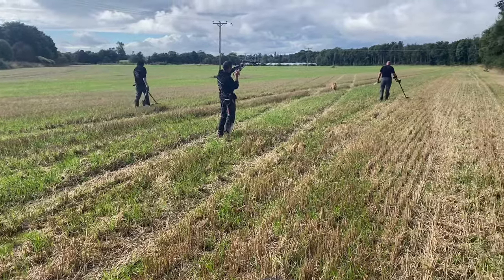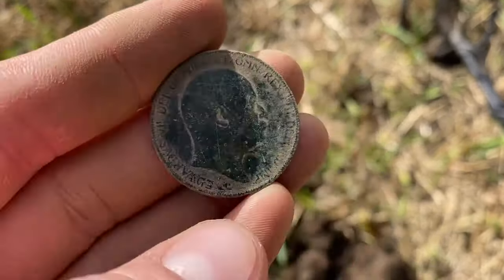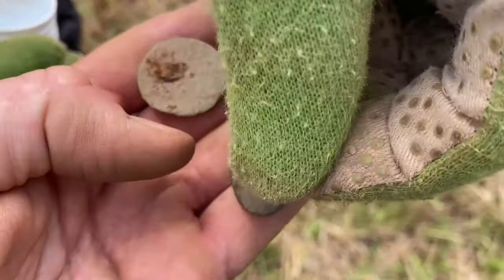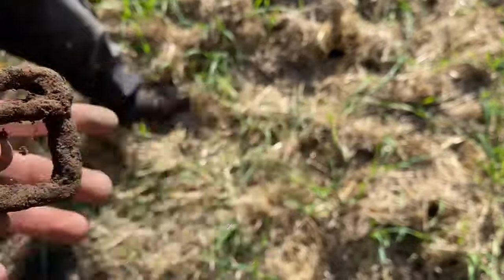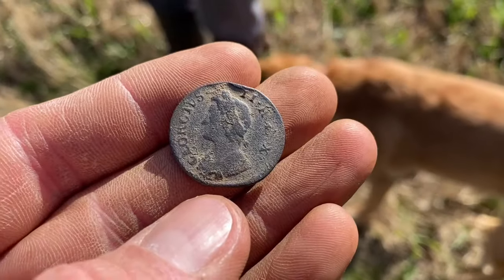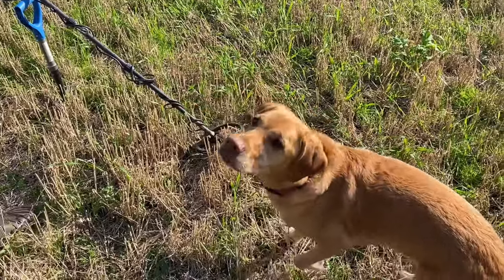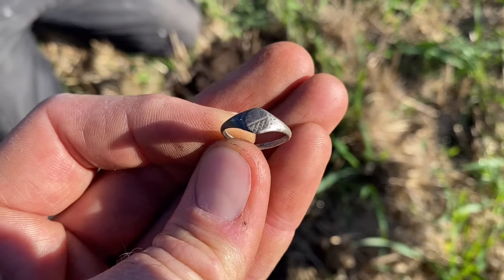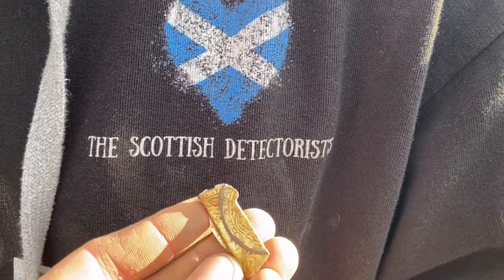Every metal detectorists DREAM! A HUGE GOLD HAMMERED COIN!!! The find of a LIFETIME!! 🤩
One week almost to the minute of me finding my Quarter Gold Noble at detectival last Sunday,…..

Martyn…. Detecting for a mere 9 months…. only goes and outdoes me by finding is first gold hammered coin back on my fields in Scotland, what we think may be a FULL GOLD NOBLE, possibly of Edward IV of England from the 1460’s 🤩

And he’s only been detecting for 9 months!

WHAT A FIND !

And thanks to Cleggy for his initial help trying to identify in the field!! 😊

Pete’s still convinced it’s a Milk bottle top or Lucozade top!! Thank god Marty didn’t chuck it straight into the weeds and brought it to me to look at first !!!